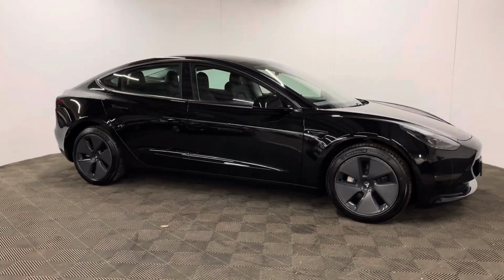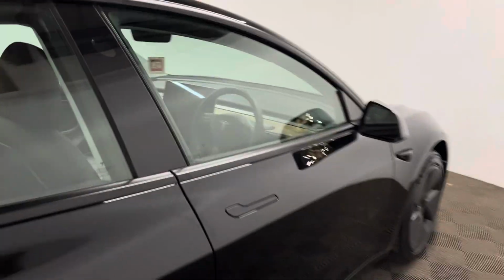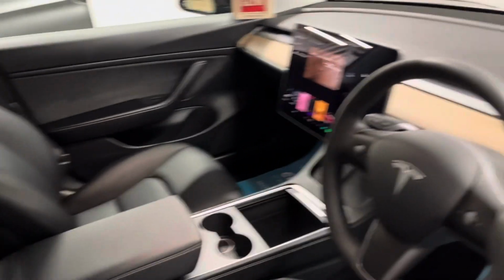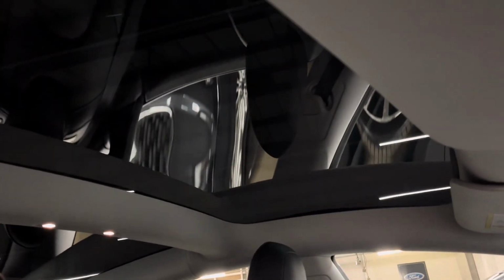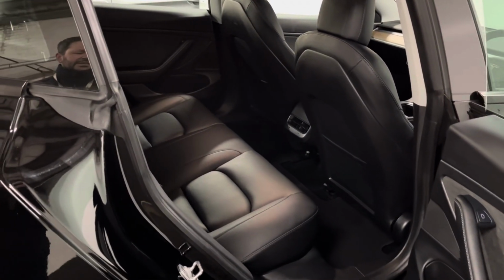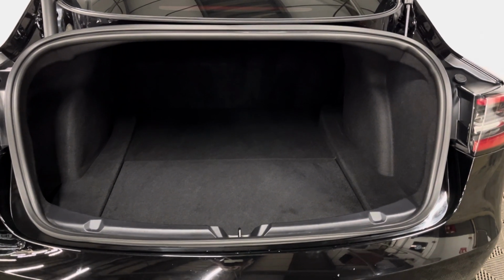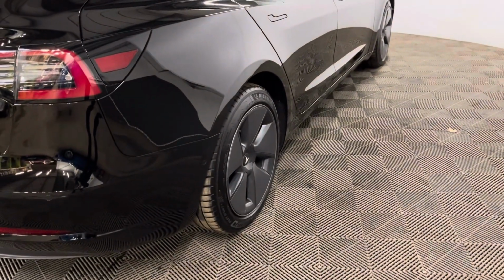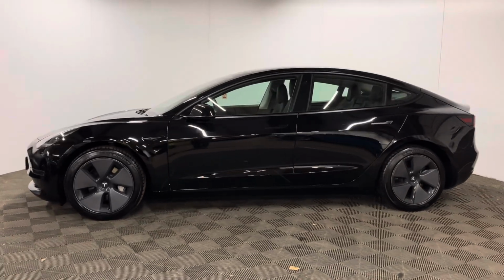Tesla Model 3 Long Range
Our incredible 2020 Tesla 3 Long Range looks striking in its Black paintwork. The long list of features include DAB, Bluetooth, Satellite Navigation, Heated Leather Front Seats, Full Length Glass Roof and 360 Degree Cameras. The Long Range model provides up to 389 miles from its 75kwh battery and two motors that power the front and rear wheels. We have replaced a Tyre to pass its AA Inspection and added a new MOT. The Hydraulic Fluid Service was completed on 01/09/2023 at 17,123 miles.
74.kw Up to 100% 12 hours charging time -
50 kw Up to 80% 1 Hour 15 minutes charging time -
250 kw Up to 80% 27 minutes charging time. ( guide charging times)